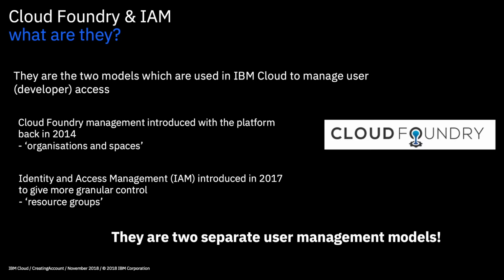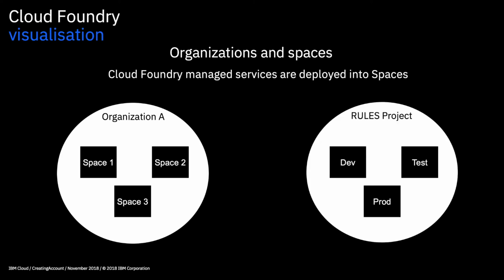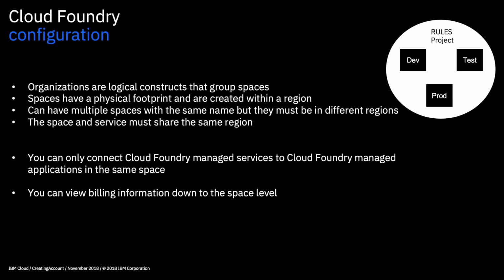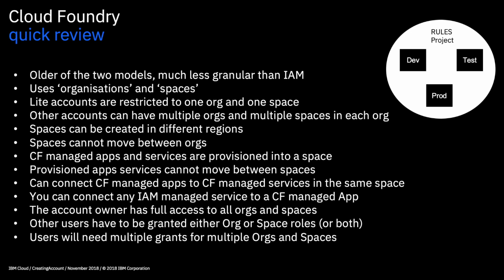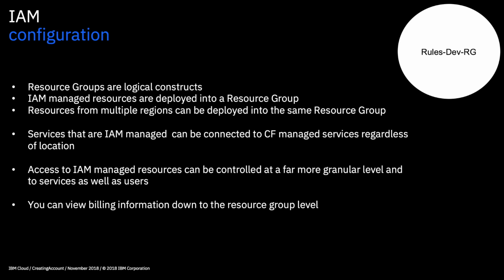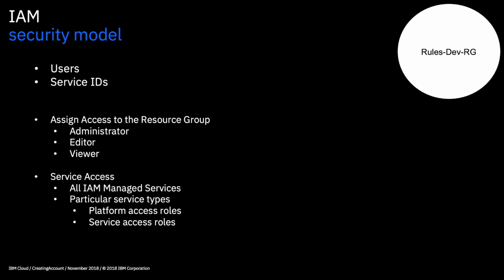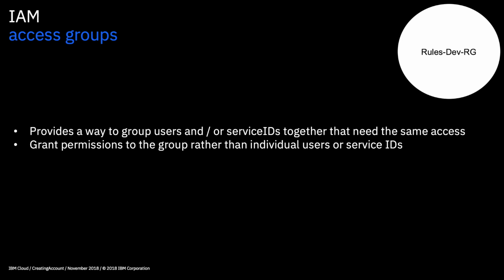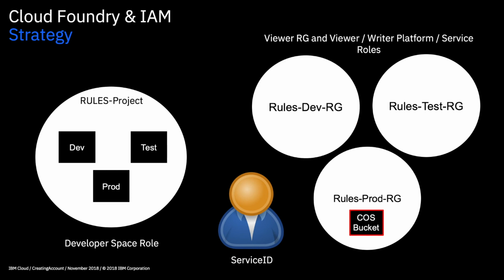IBM Cloud Foundation Skills Series - Cloud Foundry and IAM 101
This video introduces the Cloud Foundry and Identity & Access Management (IAM) management models, to help you manage users and resources in your IBM Cloud account